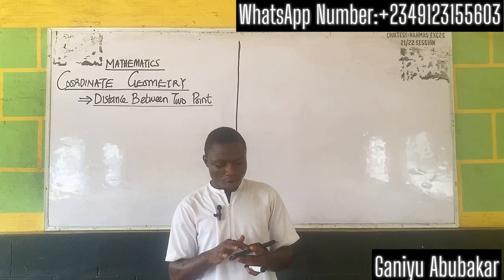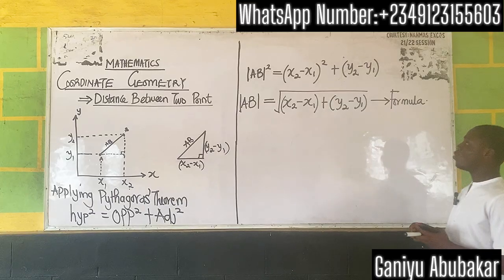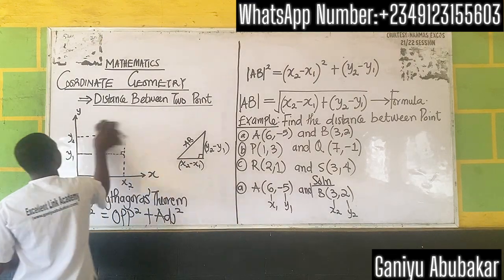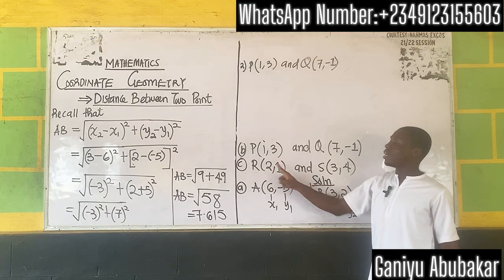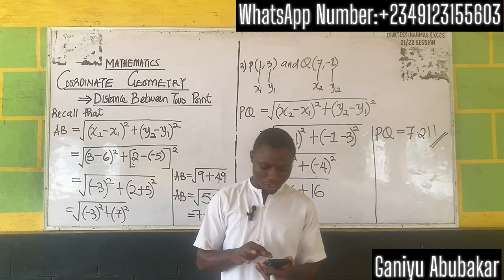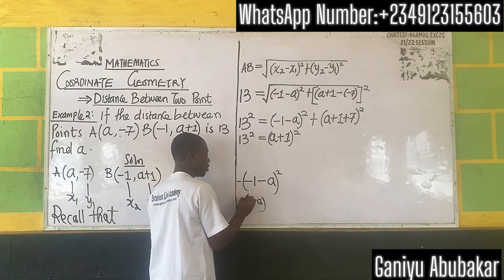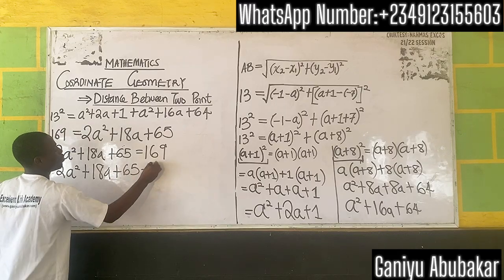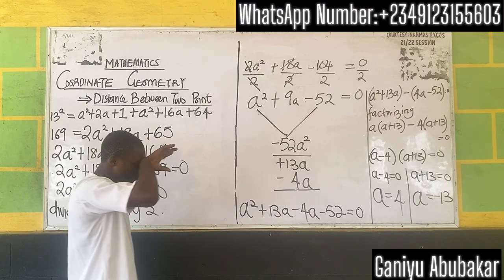Distance Between Two Points Formula | Coordinate Geometry Step-by-Step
In this highly targeted coordinate geometry tutorial, we break down how to find the Distance Between Two Points on a plane from the absolute ground up. Calculating the distance between two coordinate points is a high-frequency exam question and a fundamental master-skill needed for advanced geometry, vector analysis, and circle equations.

We walk you through this essential concept step-by-step:

The Geometric Concept: Visualizing two coordinate points, P1(x1, y1) and P2(x2, y2), on the Cartesian plane and showing how the straight-line distance between them forms the hypotenuse of a right-angled triangle.

Deriving the Distance Formula: Demonstrating how applying the Pythagorean theorem directly gives us the universal distance formula: d = √((x2 - x1) squared + (y2 - y1) squared).

Step-by-Step Substitution: Showing you the safest way to assign your x1, y1, x2, and y2 labels to your given points so you can substitute them into the formula flawlessly without getting confused.

Defeating the Negative Sign Trap: The absolute biggest spot where students make mistakes! We show you how to safely handle double negatives—like subtracting a negative coordinate, which turns into addition—so you never give away careless marks.

Simplifying Surds (Roots): Walking through examples where the final distance isn't a perfect square, showing you how to leave your answer as a simplified surd or a precise decimal depending on what your exam instructions require.

JAMB & WAEC Past Question Analysis: Working through actual, high-frequency past questions from standard mathematics papers to build your confidence for exam day.

This video directly aligns with universal mathematics standards taught in Senior Secondary Schools, Class 10 and 11 Maths, WAEC/WASSCE, NECO, JAMB UTME, Post-UTME, and College Algebra. It serves as an invaluable, highly targeted revision resource for science and engineering students sitting for competitive entrance examinations worldwide.

Start now. Don’t fall behind.